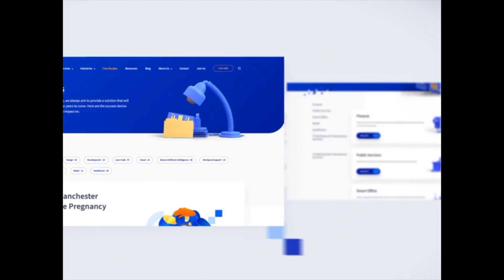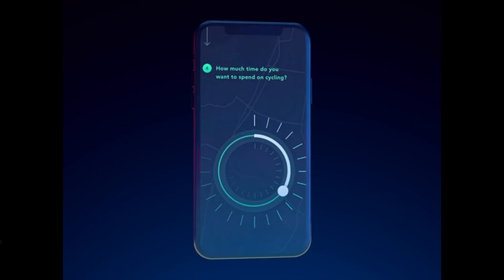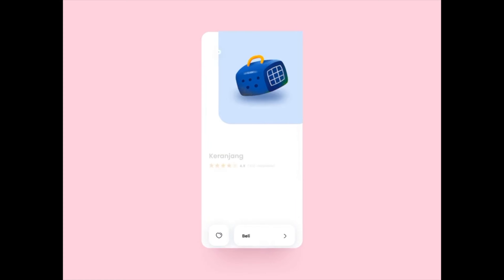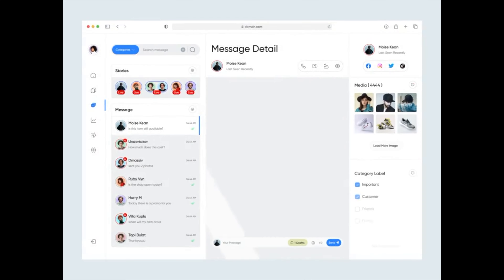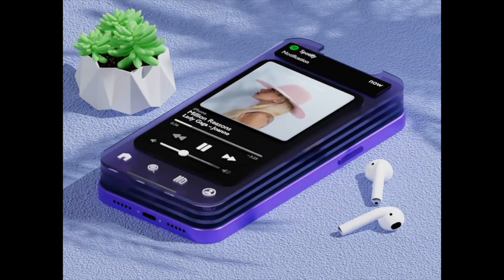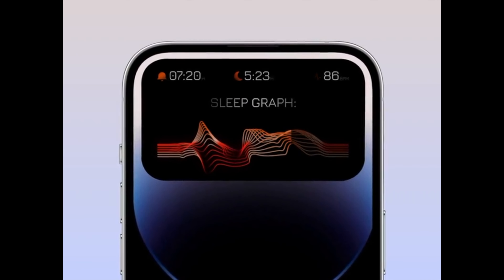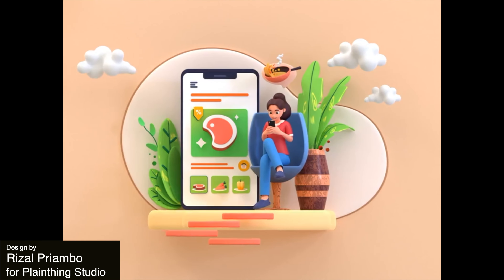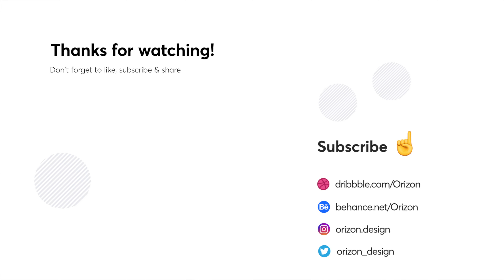BEST DESIGNS OF THE WEEK - Animation & UI/UX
Objectivity Showreel
Joanna Gondek for Objectivity

Imaginary Petshop
Salestinus Paperpillar for Paperpillar

Telepati - Customer Messenger Dashboard Animation
Iqbal musa for Picko Lab

Step Lava Lamp
Danil Aksenov for Fireart Studio

3D Phone Animation
Bintang Raysa S for Picko Lab

Sleep tracking mobile app - Dynamic Island
Andrew Dzhu for Windmill

TBD / main
Anastasia Dianova for Chipsa

Buy Groceries - 3D Illustration
Rizal Priambo for Plainthing Studio